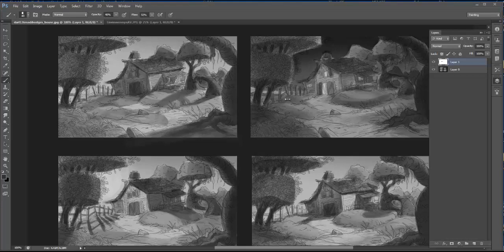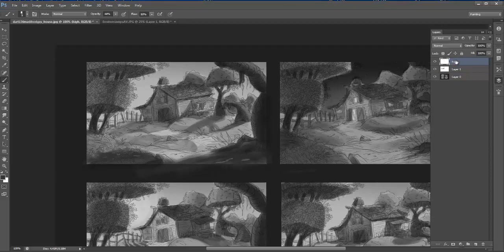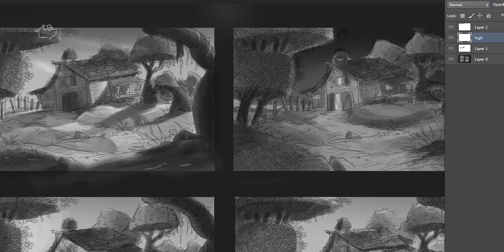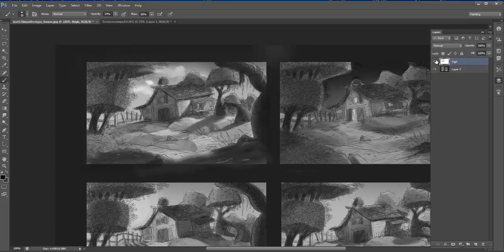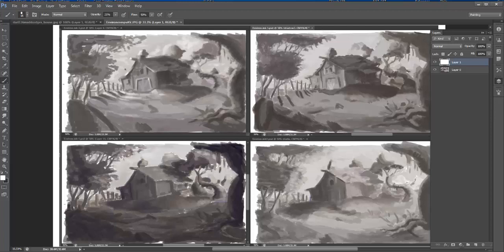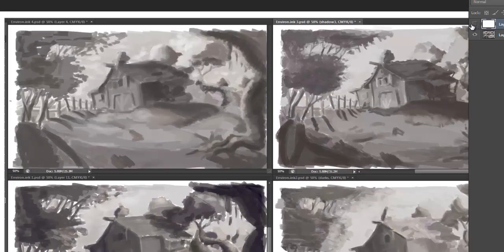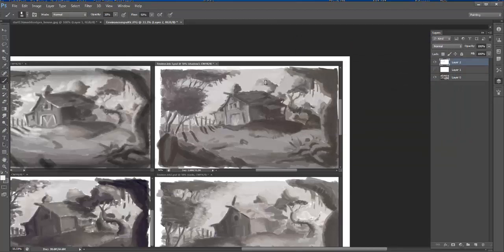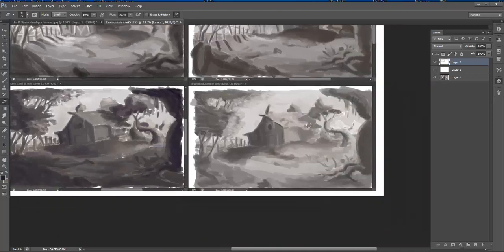Adding small details to a student tonal study pass with Instructor Philip Dimitriadis